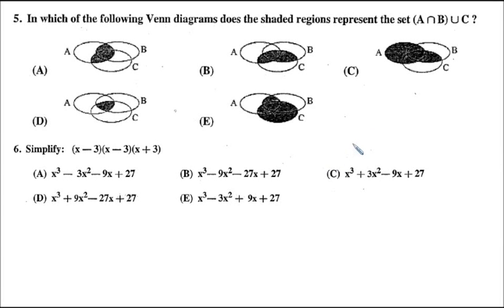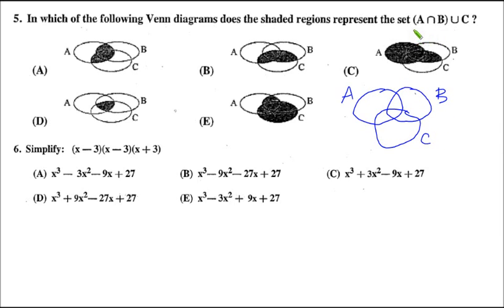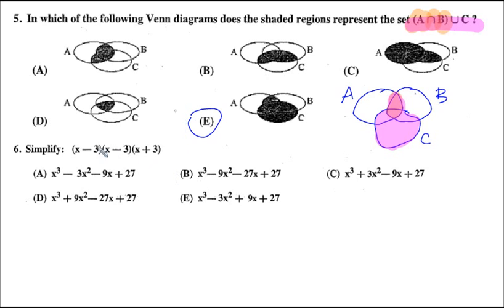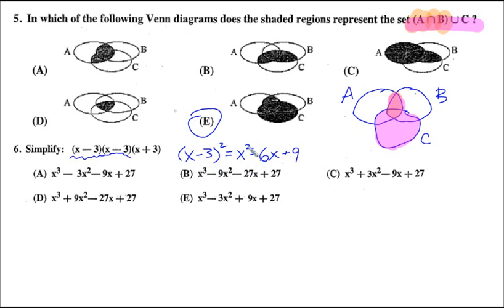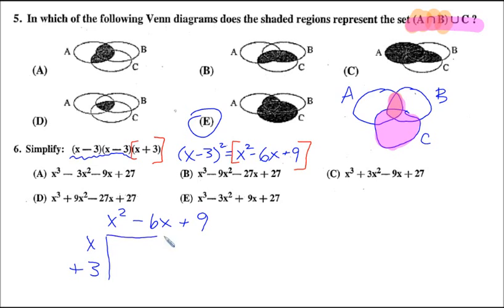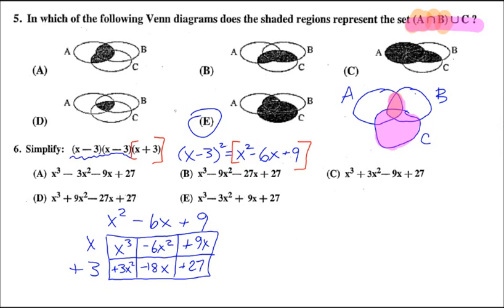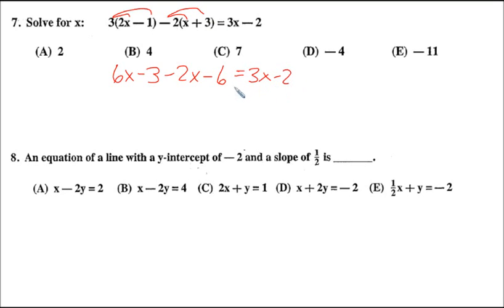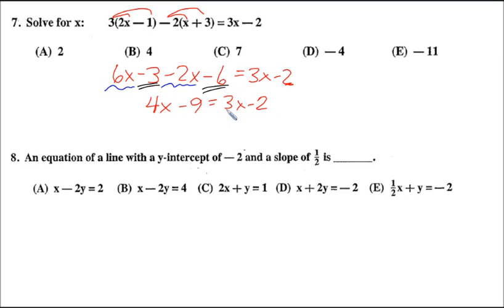UIL Math 2011S: Pt. 3 #5-7